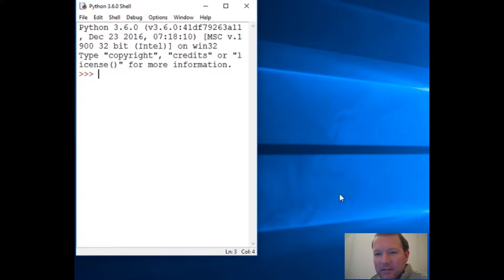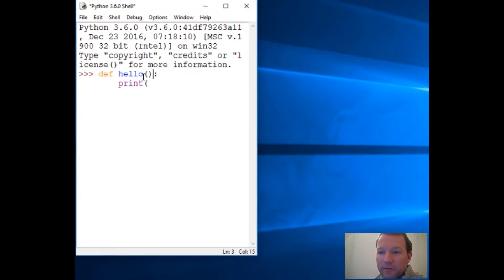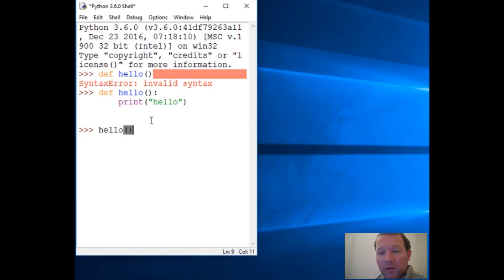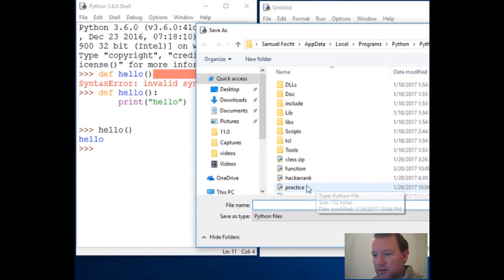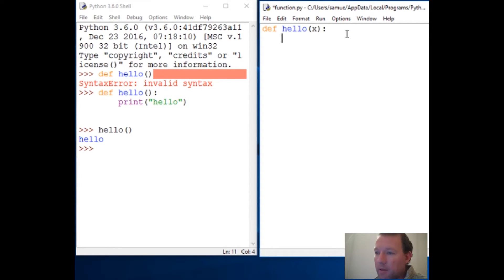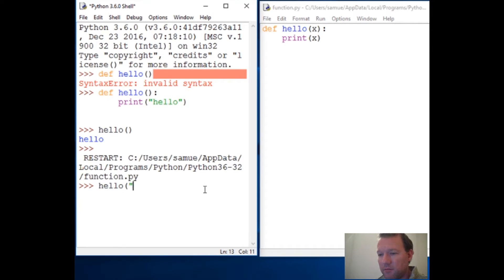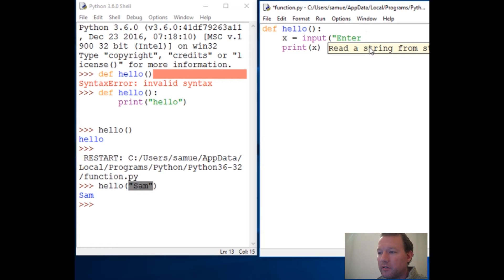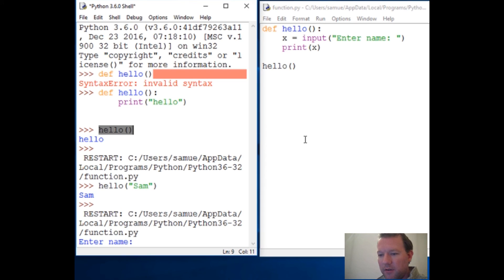Python Basics Functions in a Script file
Learn how to create your own function in Python